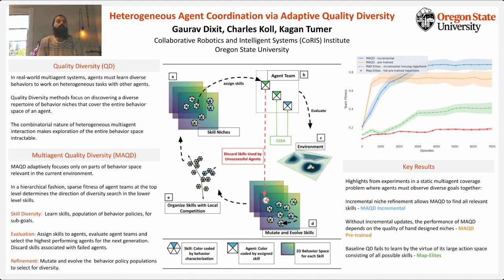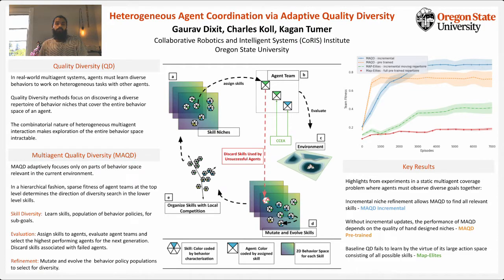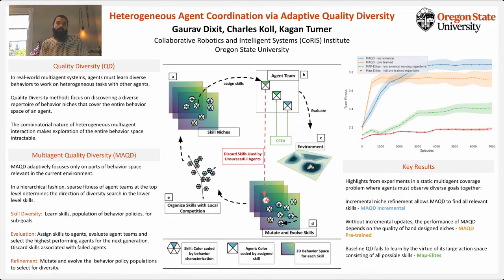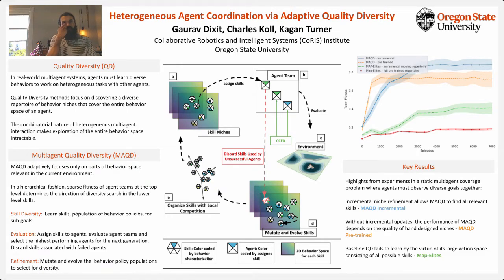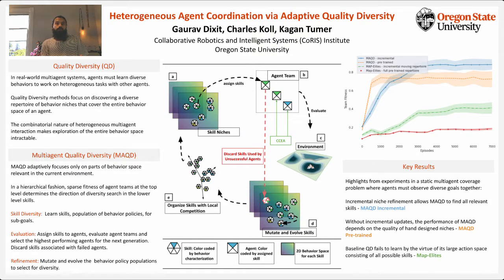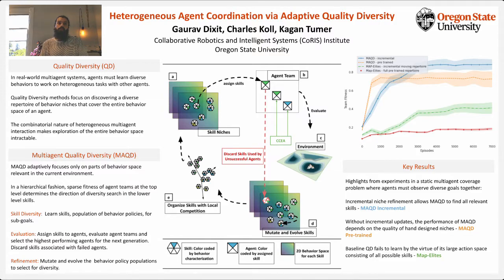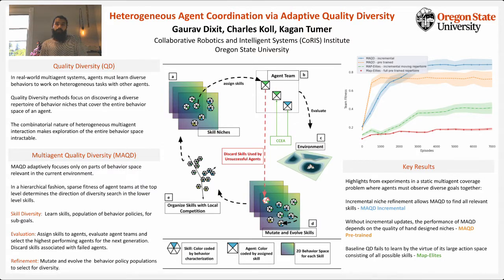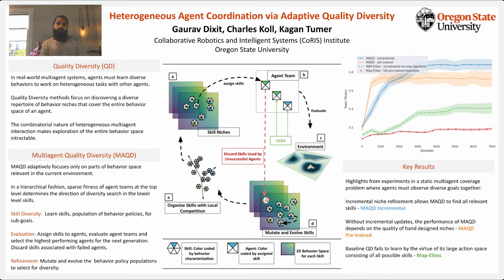GECCO2021 - pos224 - CS - Heterogeneous Agent Coordination via Adaptive Quality Diversity and [...]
Heterogeneous Agent Coordination via Adaptive Quality Diversity and Specialization (pos224, CS)
Gaurav Dixit, Charles Koll, Kagan Tumer

In many real-world multiagent systems, agents must learn diverse tasks and coordinate with other agents. This paper introduces a method to allow heterogeneous agents to specialize and only learn complementary divergent behaviors needed for coordination in a shared environment. We use a hierarchical decomposition of diversity search and fitness optimization to allow agents to speciate and learn diverse temporally extended actions. Within an agent population, diversity in niches is favored. Agents within a niche compete for optimizing the higher level coordination task. Experimental results in a multiagent rover exploration task demonstrate the diversity of acquired agent behavior that promotes coordination.